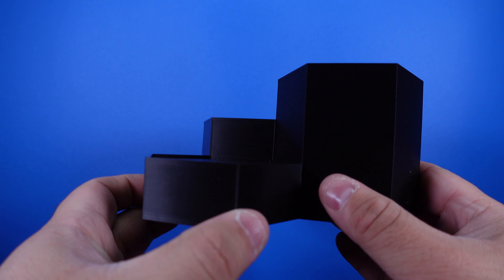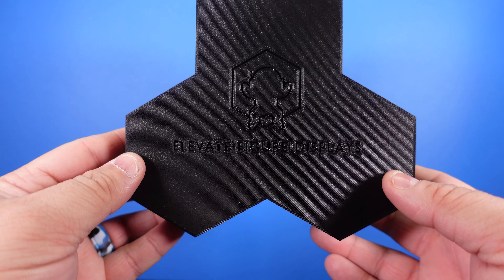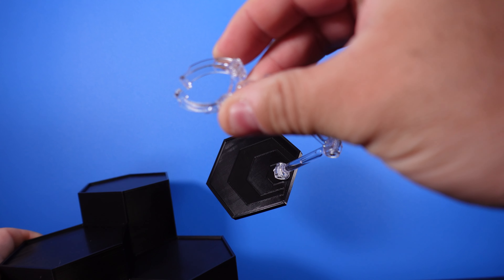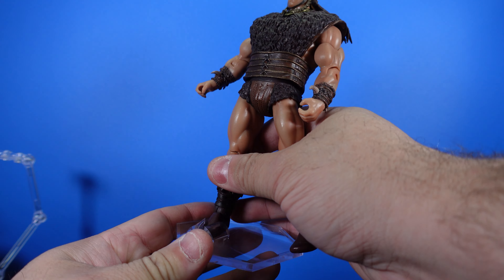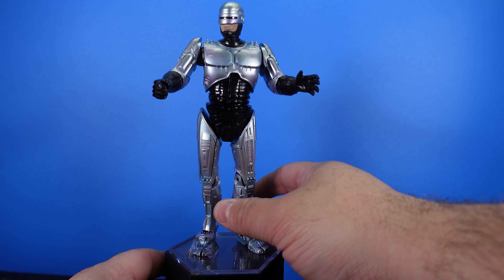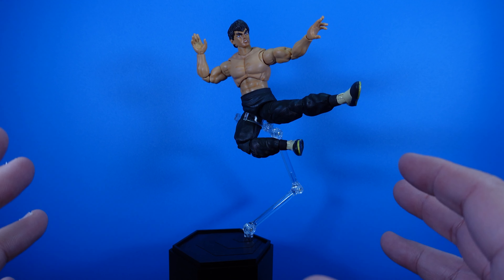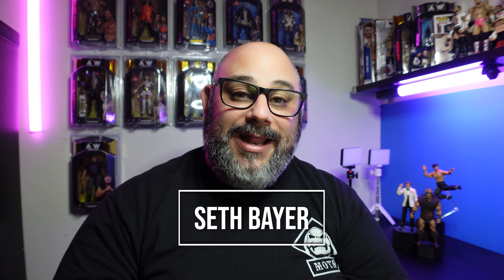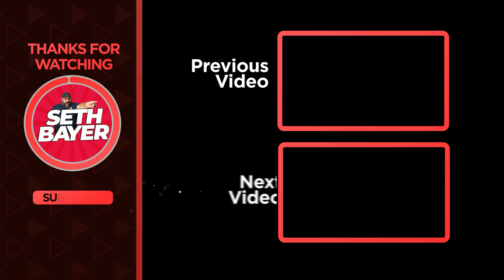NEW WAY TO DISPLAY YOUR FIGURES!!!! Elevate Figure Displays Review!!!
Hey everyone, Join me as I show you a new way to display your figures using Elevate Figure Displays. Elevate Figure Displays are space-saving, customizable, durable displays to replace those old acrylic tiers. Hope you enjoy the video!

Chapters:
00:00 Intro
00:22 Backstory
01:09 Figure Display
04:02 Display Attachments
07:47 Final Thoughts